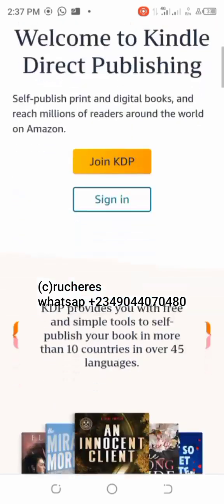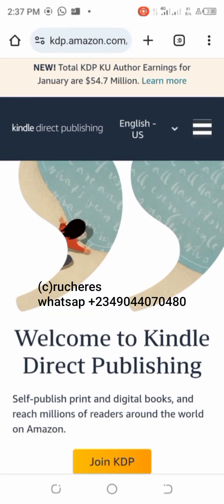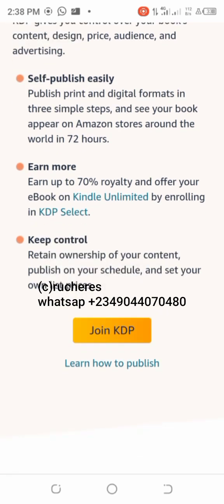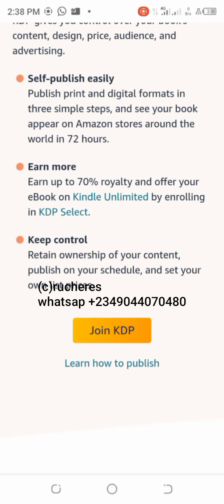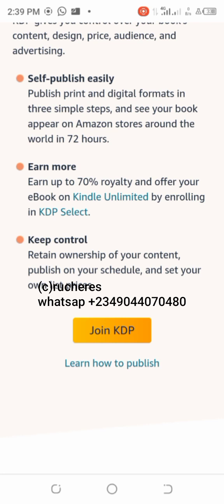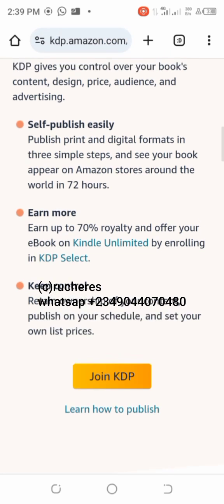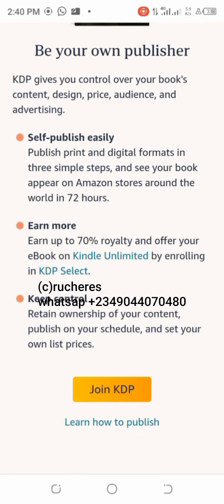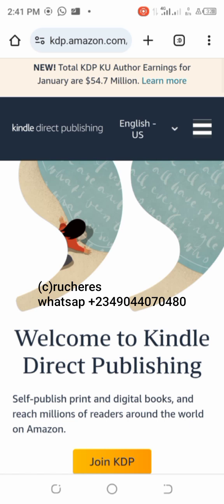Make Money Online through Book Publishing - Introduction to Amazon KDP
Introduction to Amazon KDP